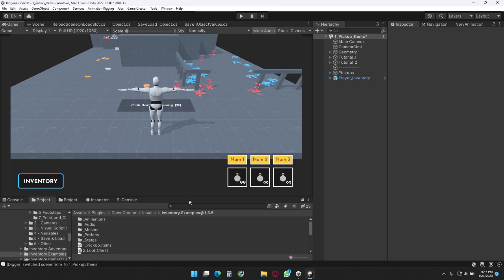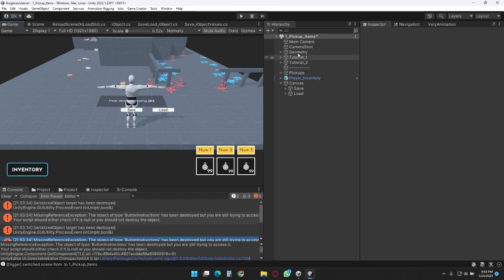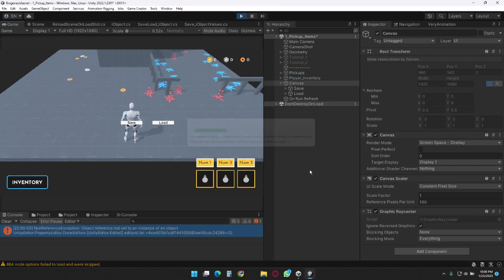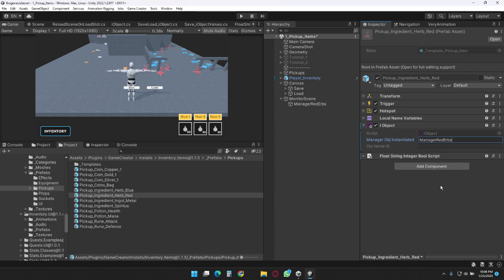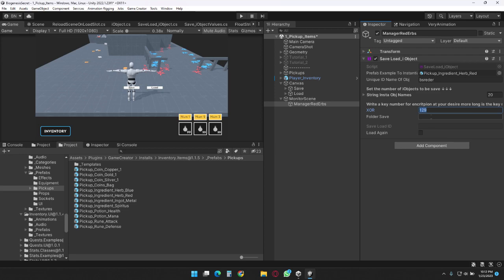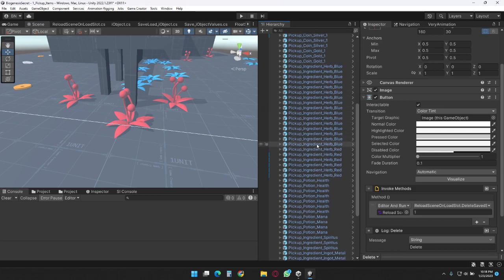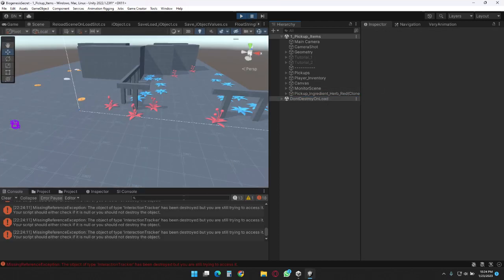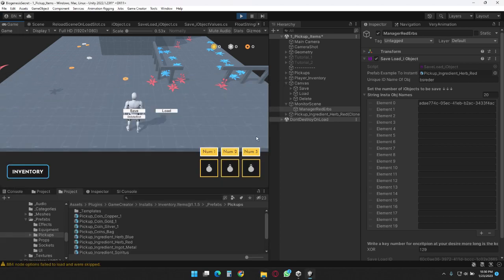Saving Instantiated GameObjects GC2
In this video I show how to save the Instantiated GameObjects if you use Game Creator 2 with my asset Save Instantiated GameObjects from UnityStore.